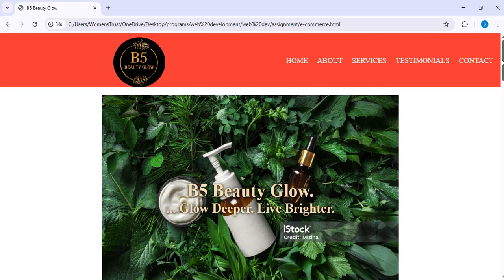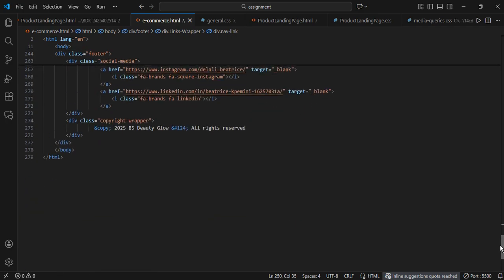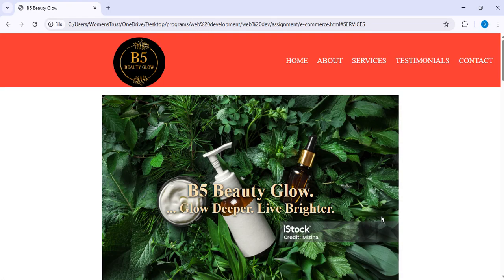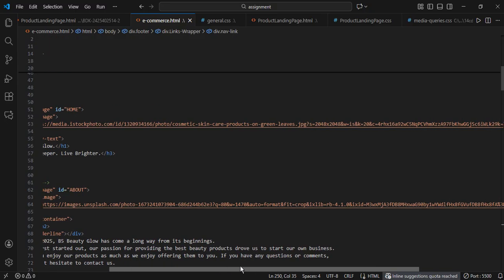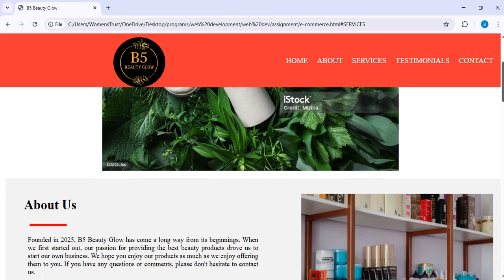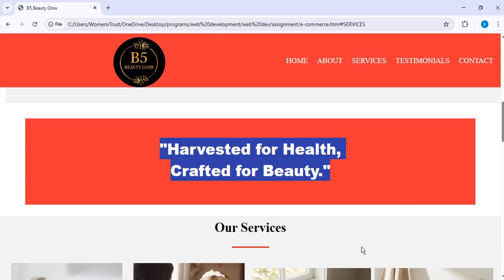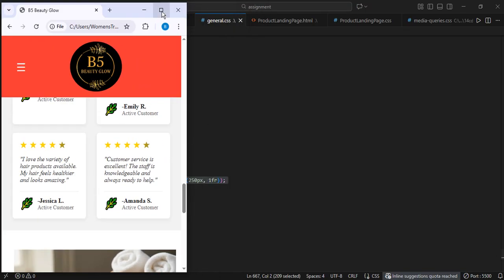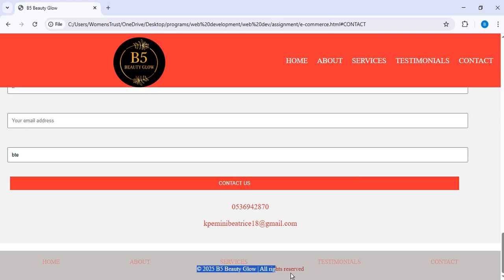E-Commerce Website Using Only HTML & CSS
Built a clean and functional e-commerce website using just HTML and CSS—no JavaScript required!
In this video, I walk you through every section of the site, including the navigation bar, product grid, category layout, responsive design techniques, and the overall styling approach.
Perfect for beginners and anyone learning front-end basics.

What’s inside:

- Header & responsive navigation

- Homepage banner design

- Categories section

- Footer design

- Clean, organized HTML structure

- CSS styling and layout techniques